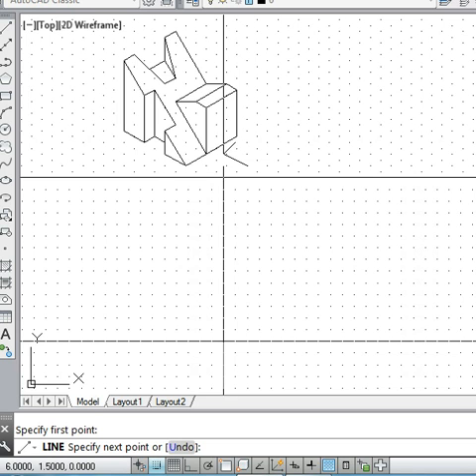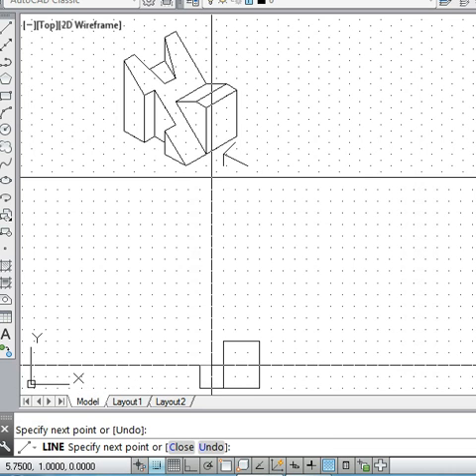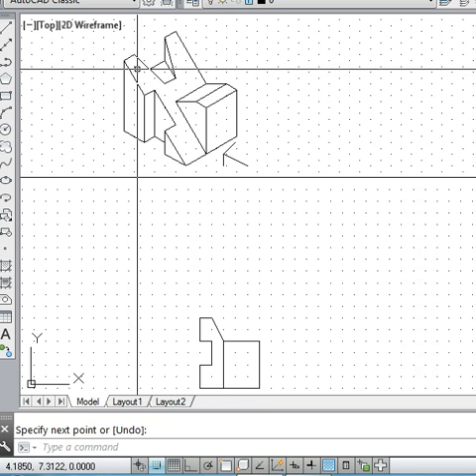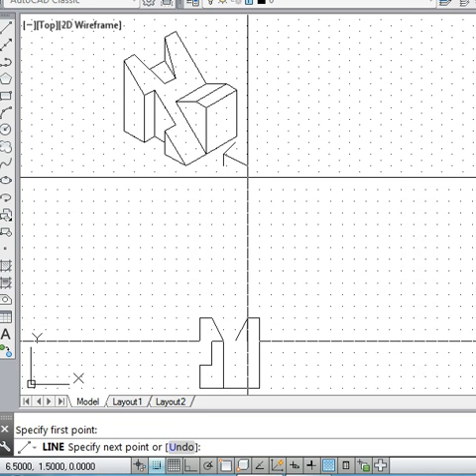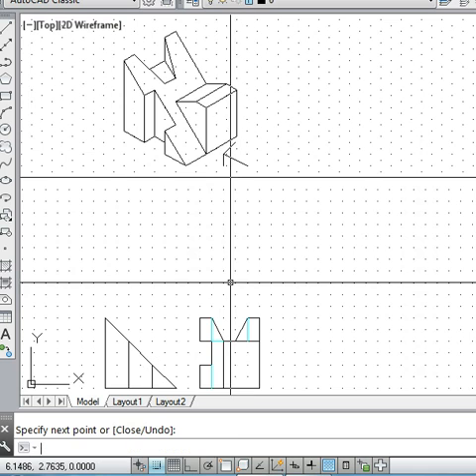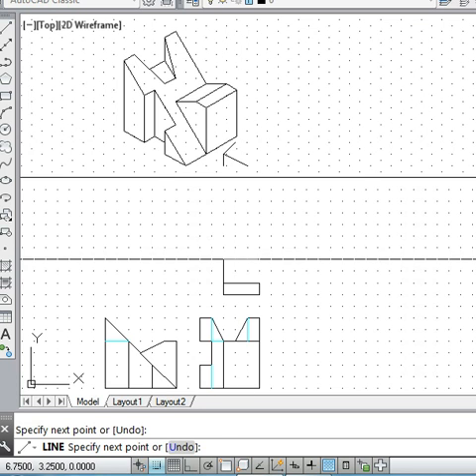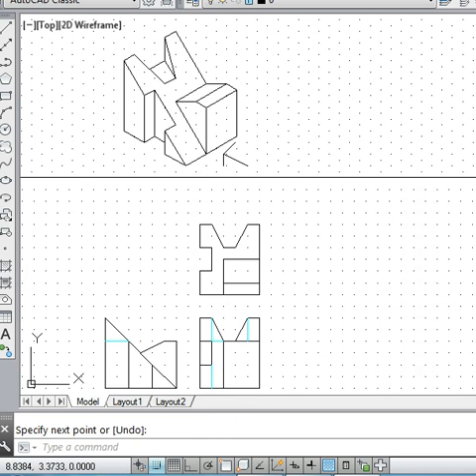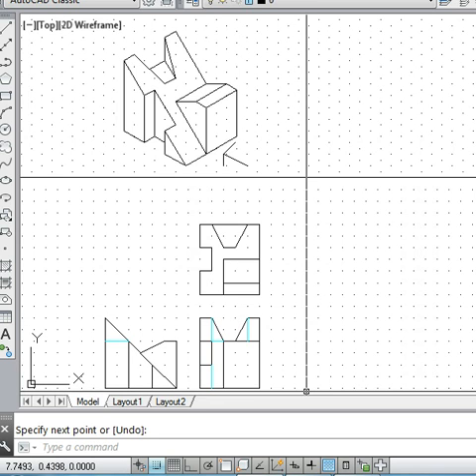orthographic projections - Example 3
This video takes you through the steps to draw orthographic projections.